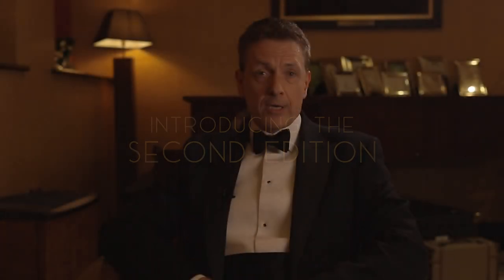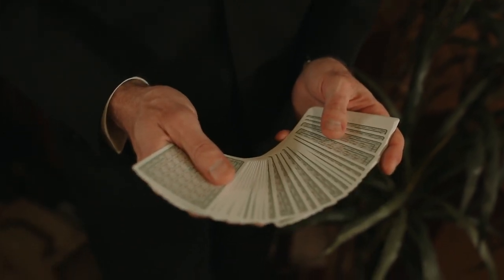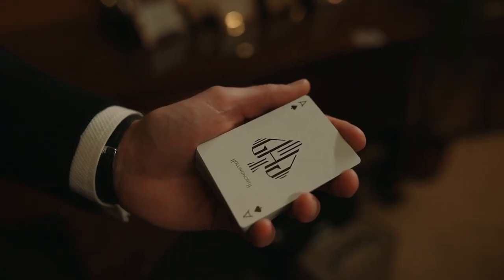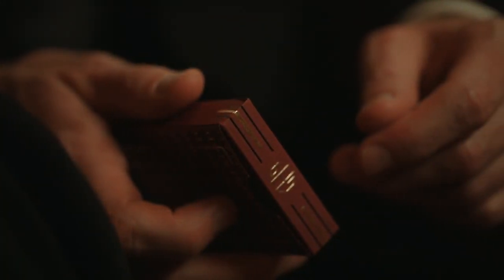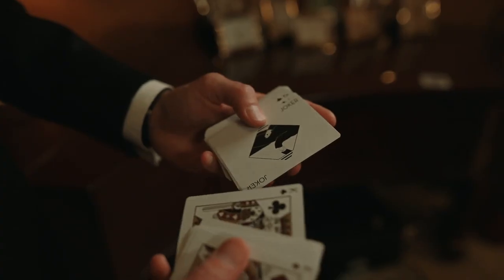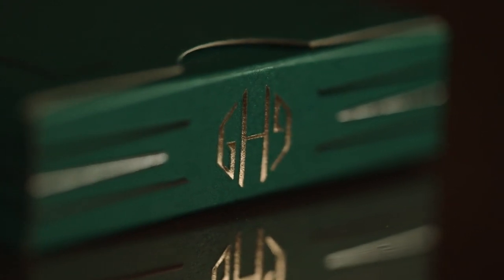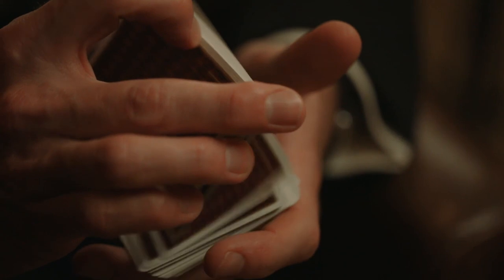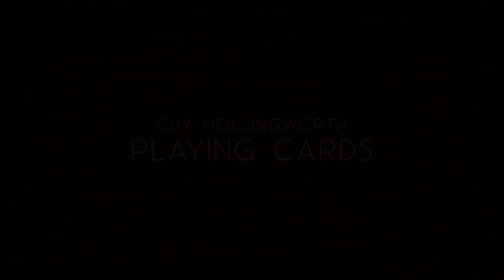Hollingworth Playing Cards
After years of waiting, an icon has finally been reborn.

Vanishing Inc. and Guy Hollingworth introduce a new-and-improved version of one of the most beloved decks of cards ever produced.

Since being first introduced by Dan and Dave Buck many years ago, "Guy Hollingworth Playing Cards" have been cherished by magicians, cardists and playing card collectors alike. They were an instant bestseller that have fetched top dollar and trade value on the secondary market since selling out not long after their launch.

Now, you can finally get your hands on the breathtaking, art-deco inspired "Guy Hollingworth Playing Cards" again. While they are a wonderful homage to the originals, they also feature some key updates designed with the modern magician and cardist in mind. There's even a special collectable version for the most avid collectors.